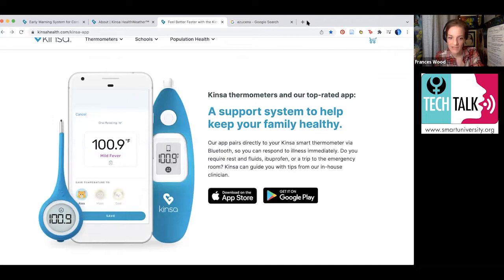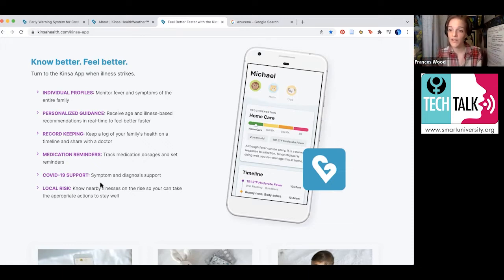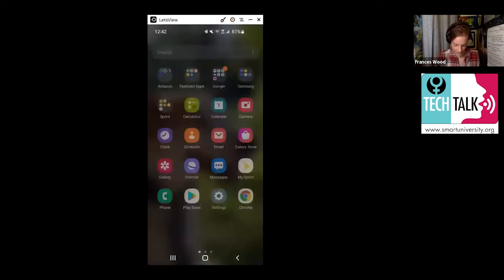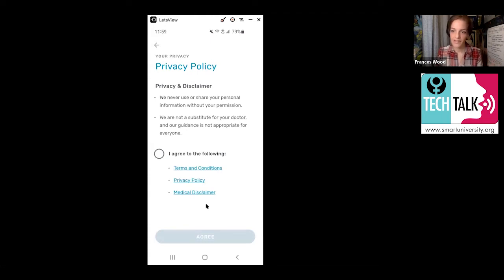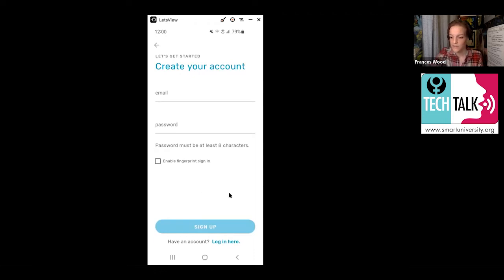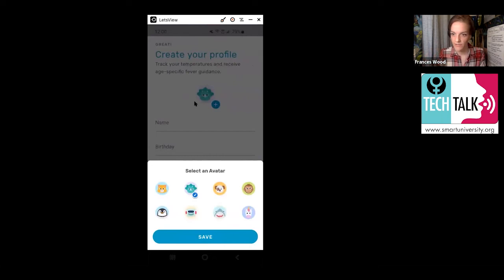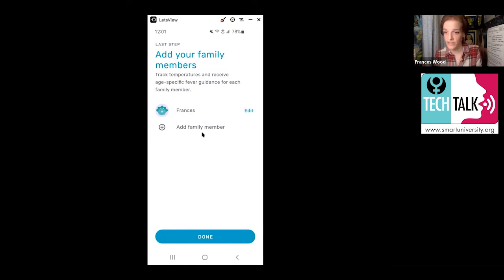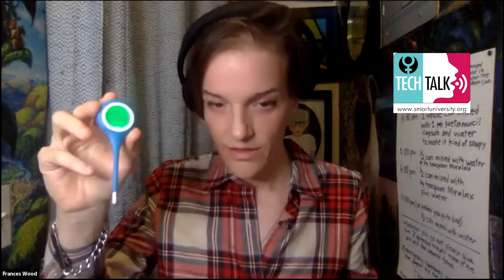SMART Tech Talk: Kinsa Thermometer (part 1)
Tech Talks are streamed live on Facebook on Tuesday's at 11 AM EST--- Join Us!

SMART has received a donation of Kinsa thermometers for our participants. If this is something you have or are interested in, Frances will take you through the steps of setting up the app and your profile.